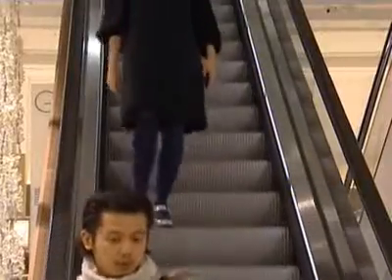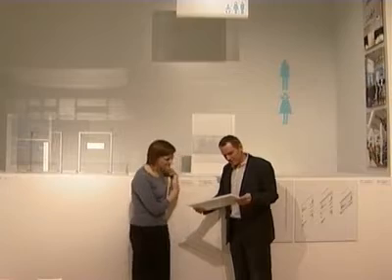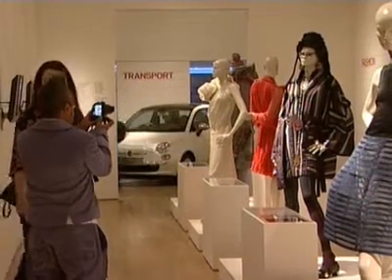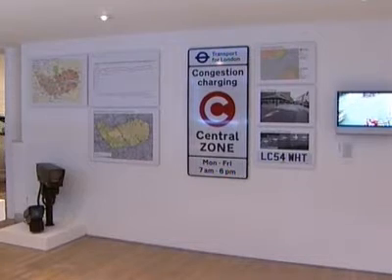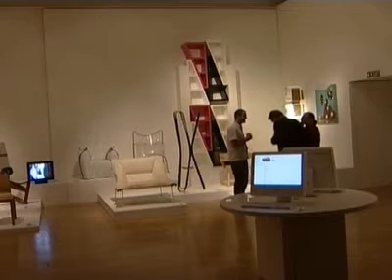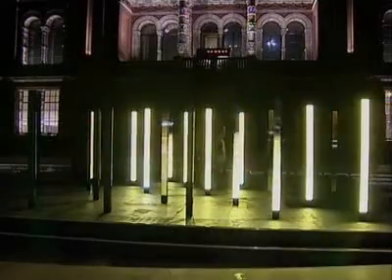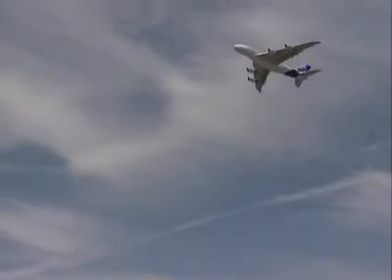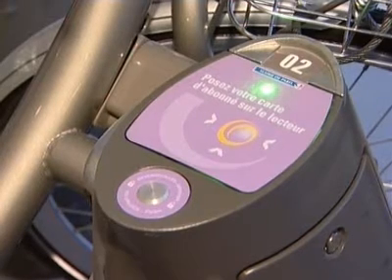BRITISH DESIGN AGAIN AT THE FOREFRONT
Britain has a continuing reputation for embracing and promoting design and innovation; the London Design Museum celebrates UK and global creativity with an unusual exhibition.